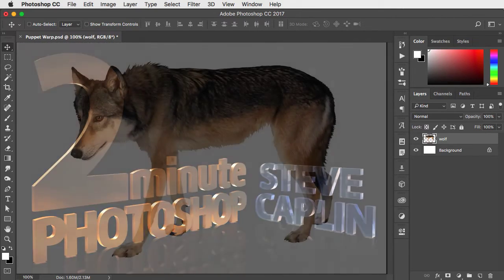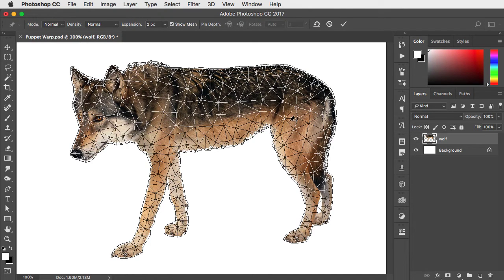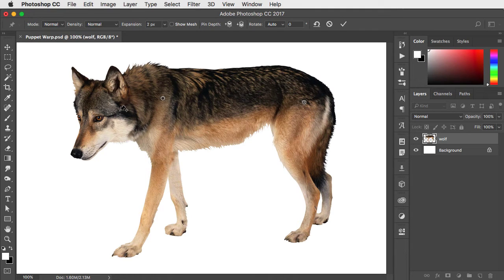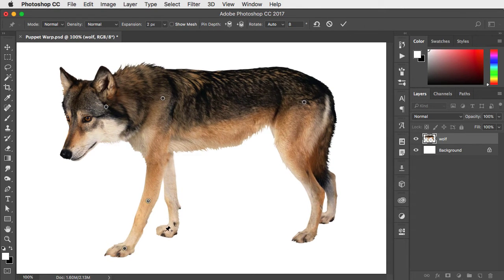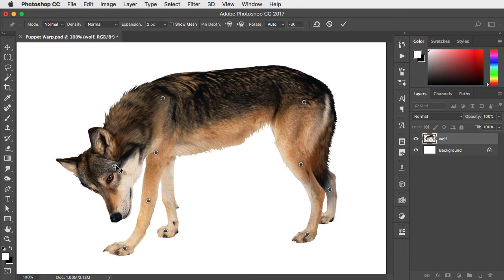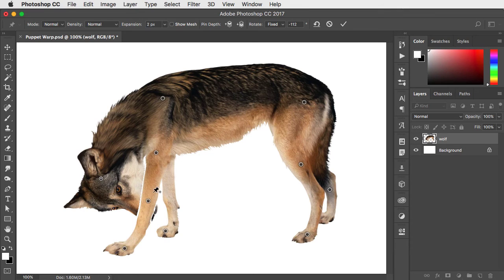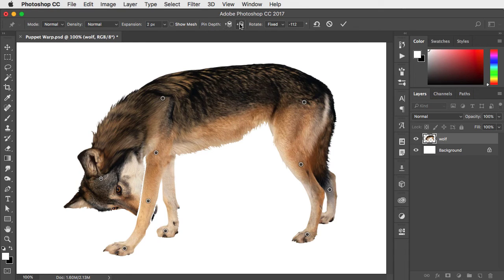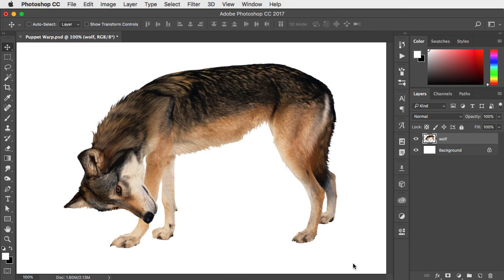Organic distortion with Puppet Warp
How to use Photoshop's Puppet Warp tool to change the pose of an animal., in just two minutes.